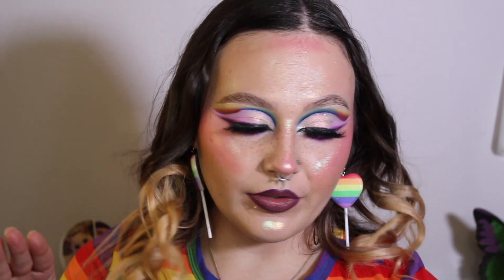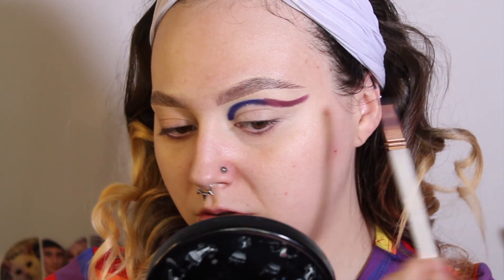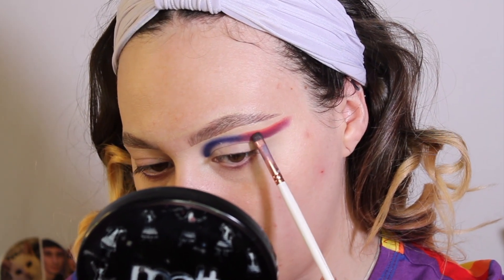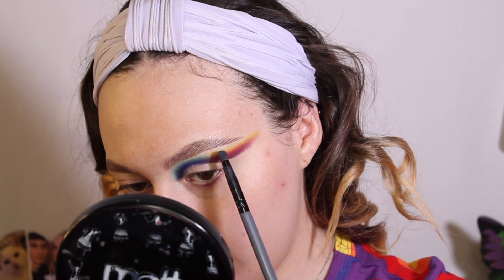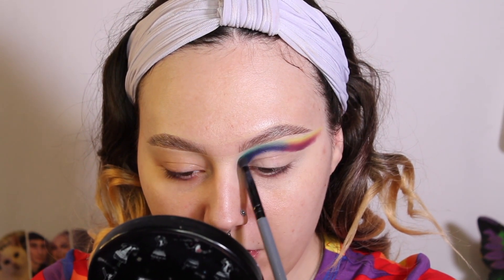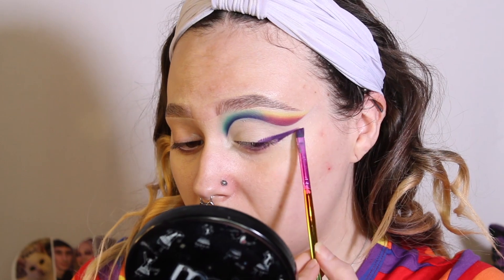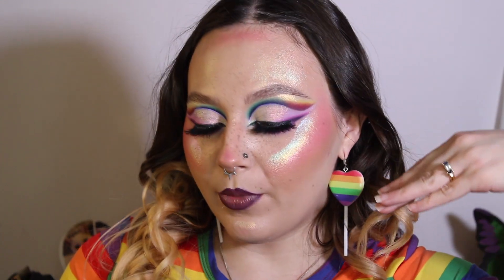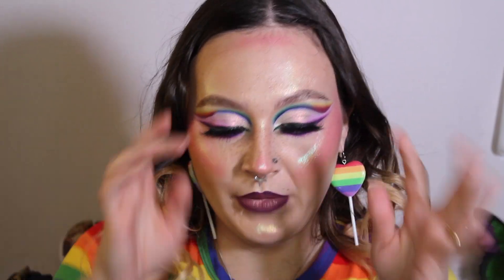Rainbow Cut Crease Tutorial | Blend Bunny Cosmetics Lure & Gourmande Girl Spectra Palettes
thank you you so much for watching! I hope you enjoyed the video! I was excited to try to bring back super in depth tutorials! would you like more?

what are your favorite eyeshadow colors?